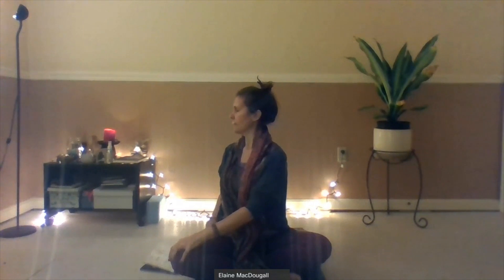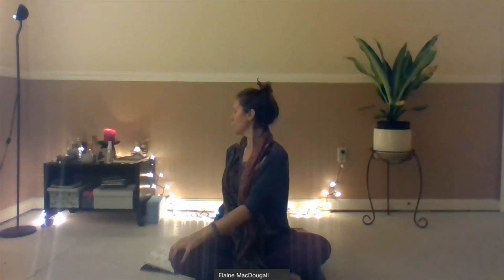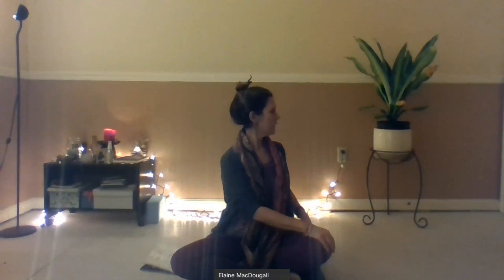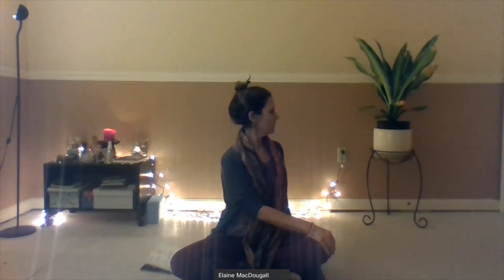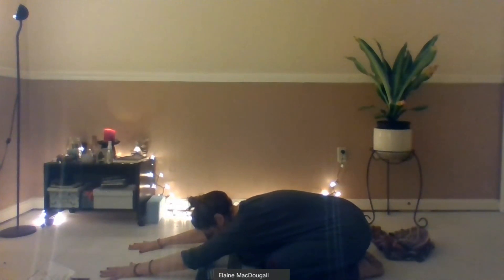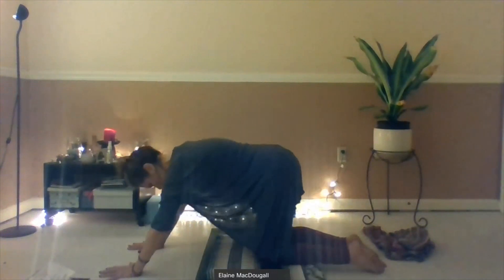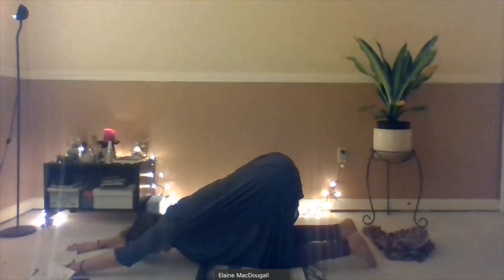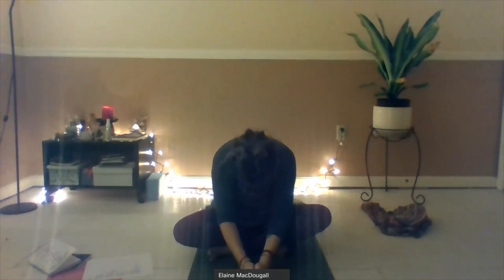Retriever Recharge: Self Care for Mind and Body w/ Elaine MacDougall - Monday, May 10th